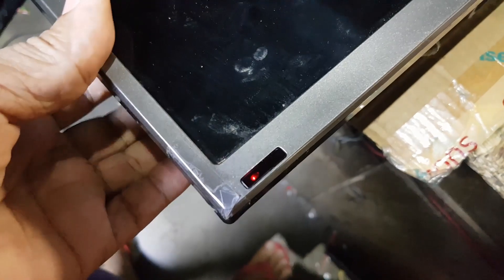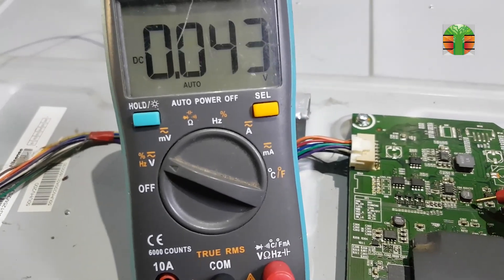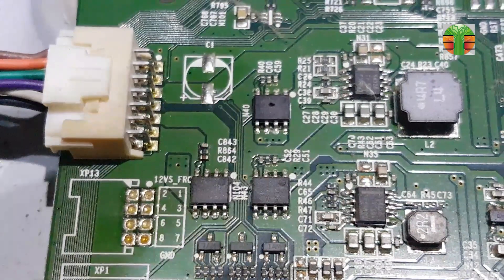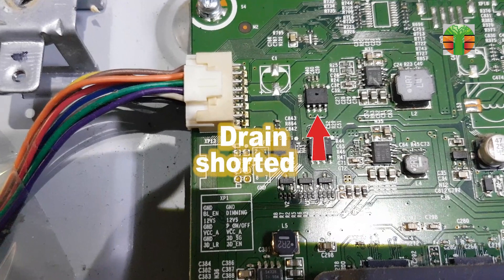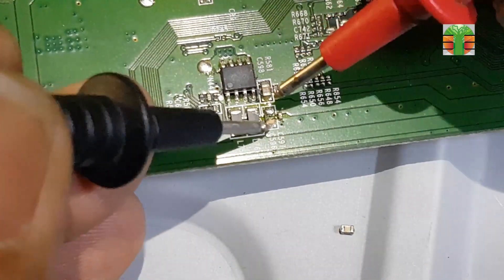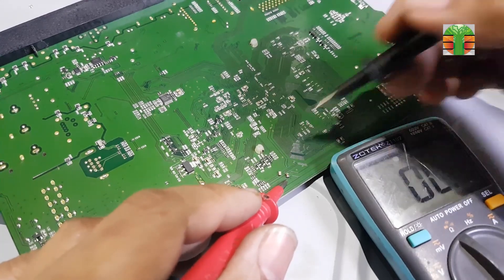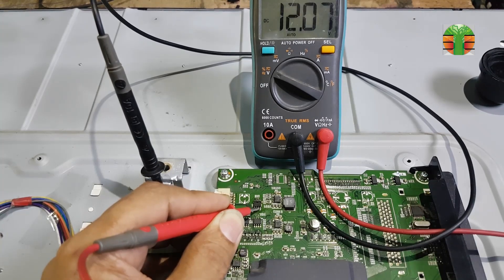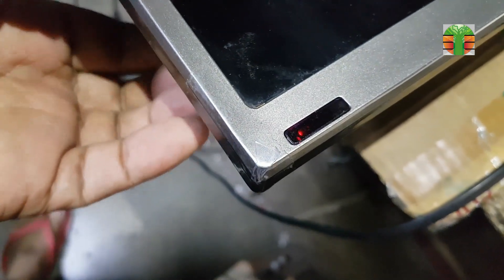4K Smart TV not turning on. Mosfet exploded.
Devant 4k tv not turning on. How to repair. MOSFET replacement. Tips and Tricks. Thanks.